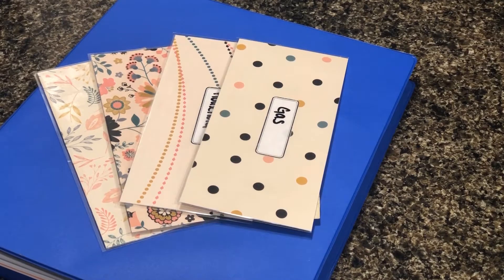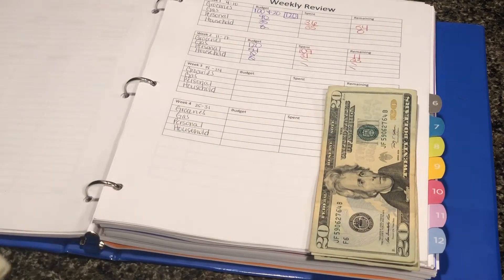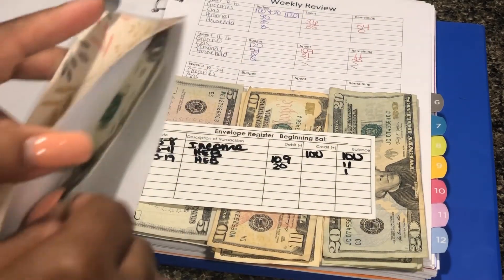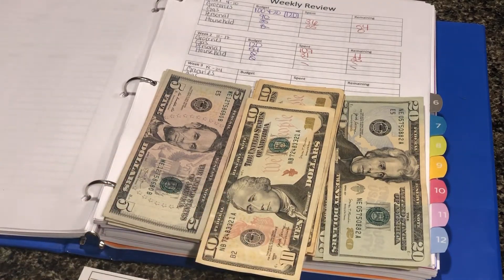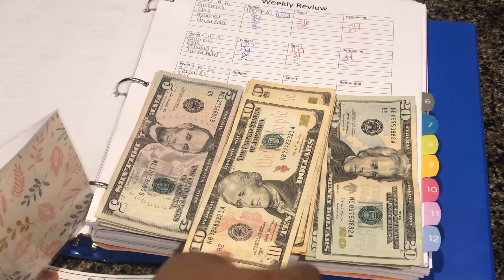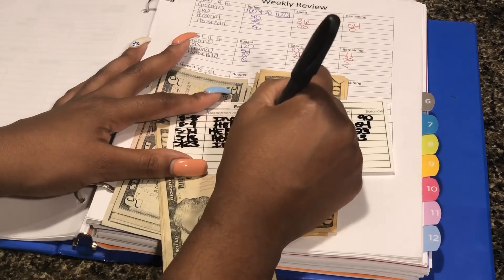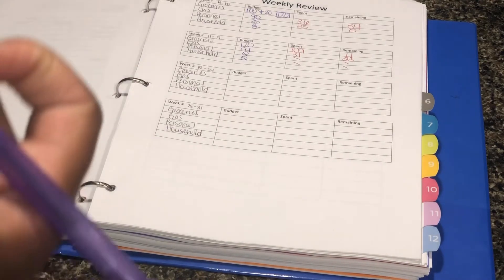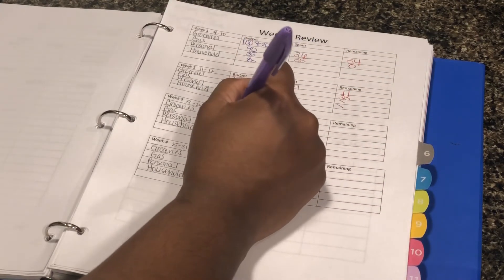Cash Envelope Stuffing I Week 3 Check In I Real Numbers